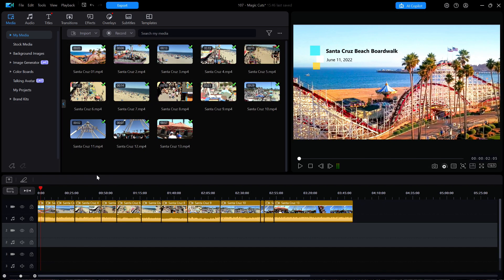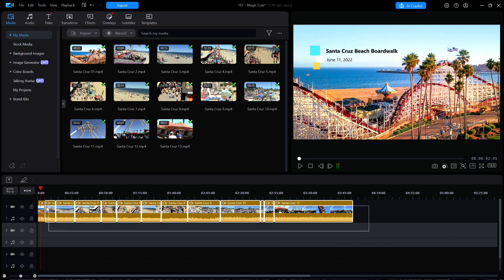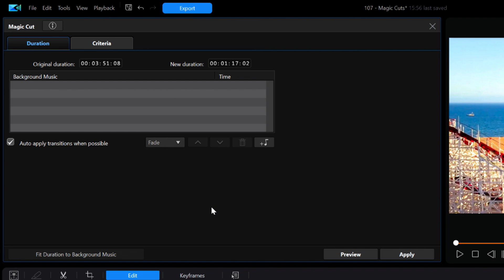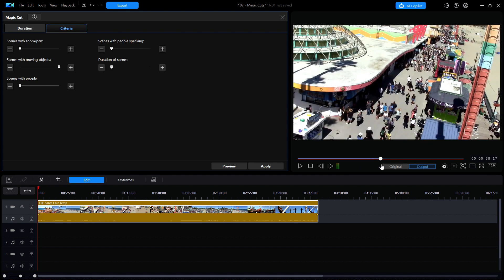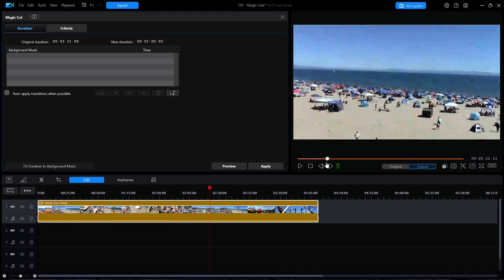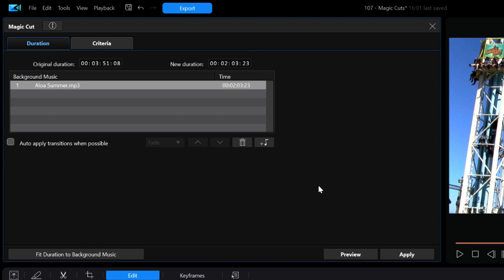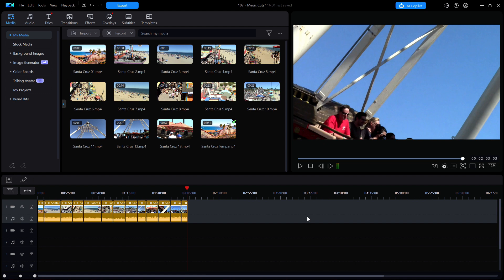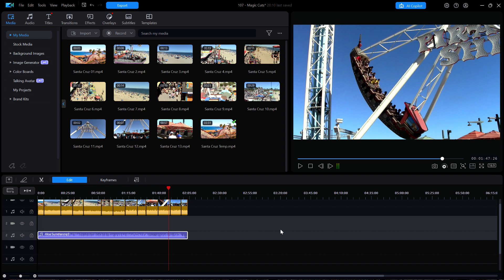107 - Magic Cuts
107 - Magic Cuts

Magic Cuts is an AI tool that has been around PowerDirector for several versions. It has gone through some refinement and changes over the years, some good and some not so good. Watching this tutorial you will learn about a few limitations and at least one serious pitfall to avoid if you use Magic Cuts.

With a little knowledge about these quirks, you might find this to be a useful tool when editing down large video clips so that you can avoid boring your audience to death.

Speaking of boring the audience, I apologize that this tutorial is a little longer than what I normally try to create but I didn't want to split it up into two separate videos. So here is everything you need to know about Magic Cuts.